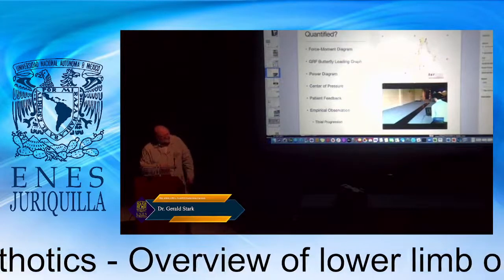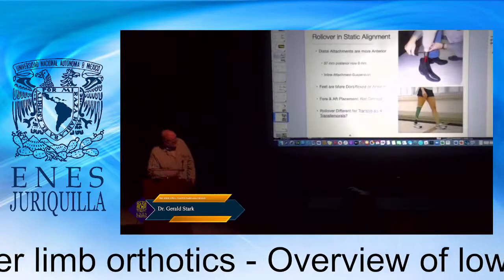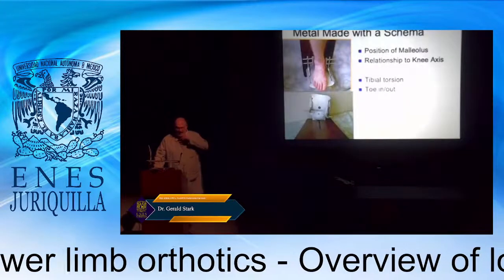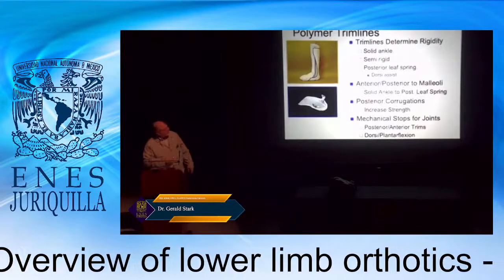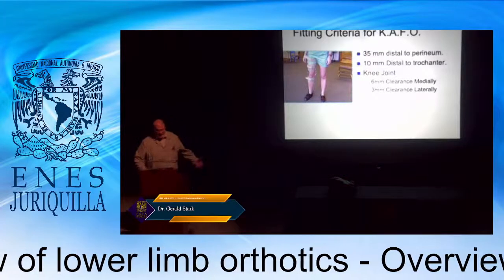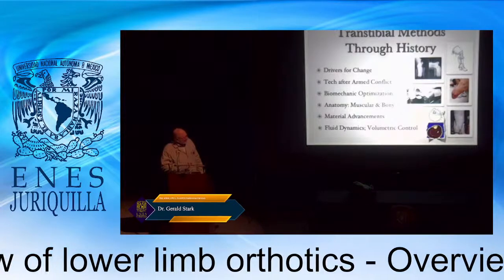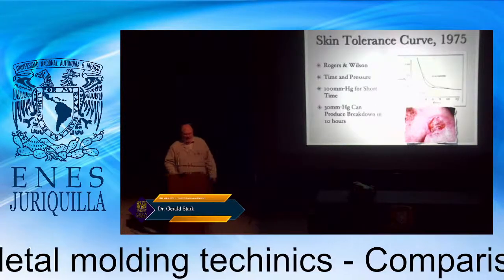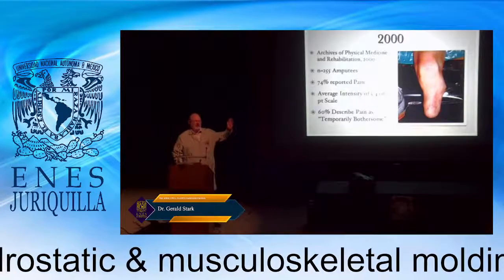Ischical containment interface fundamnetals